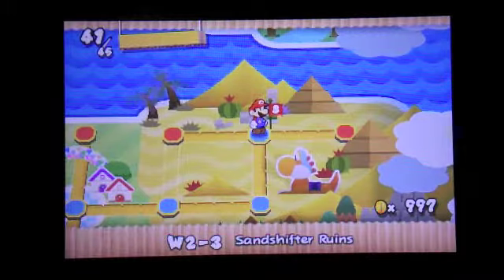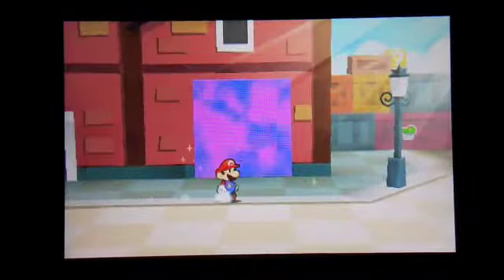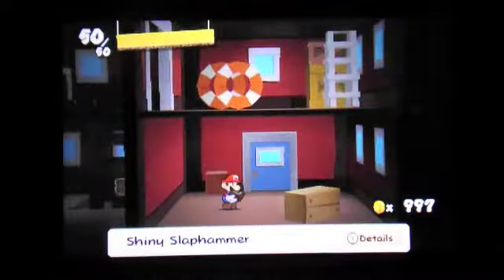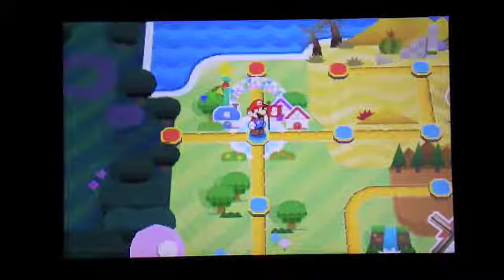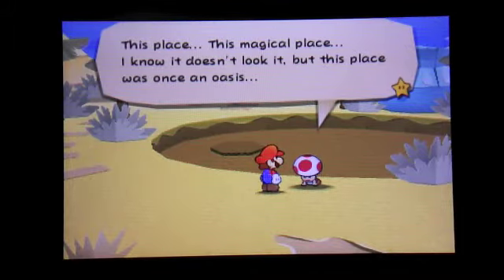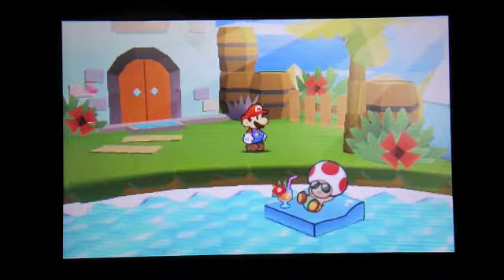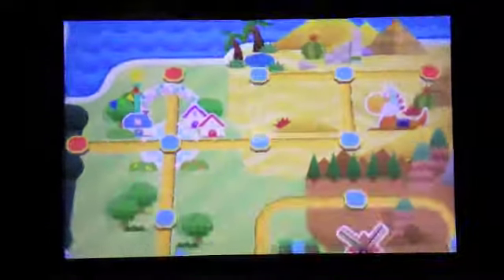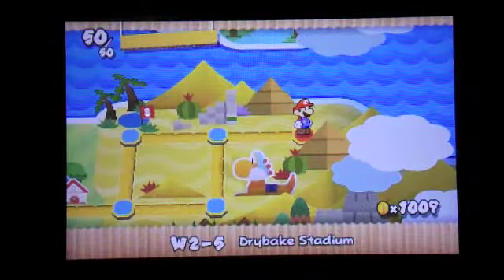PaperMarioStickerStar Pt 9